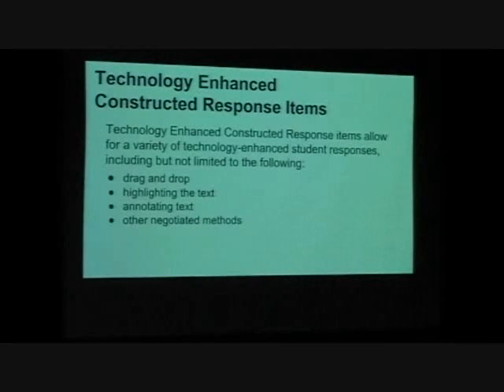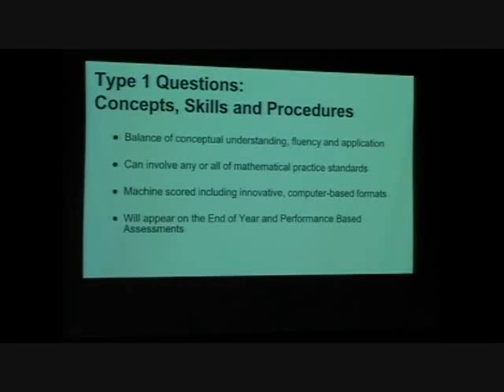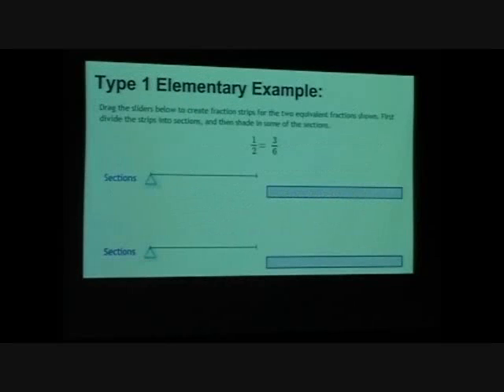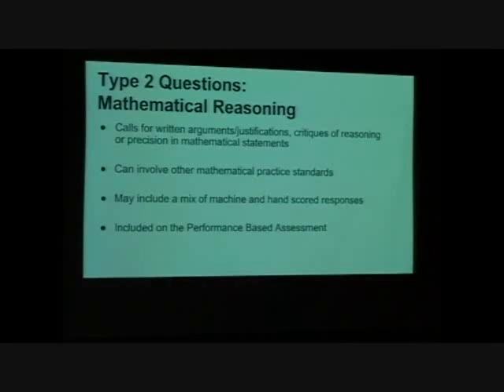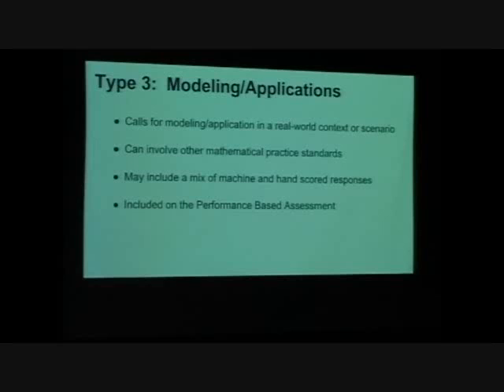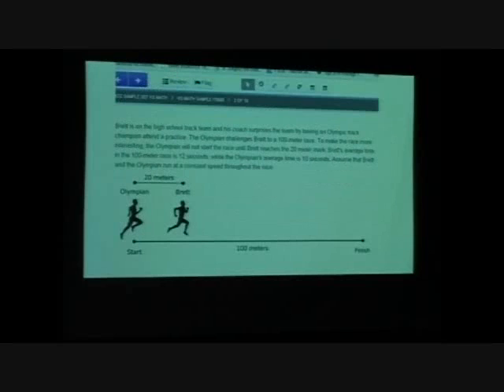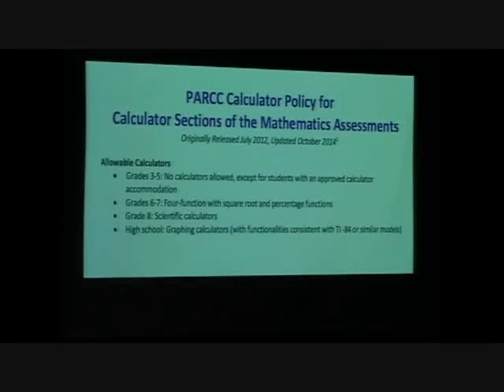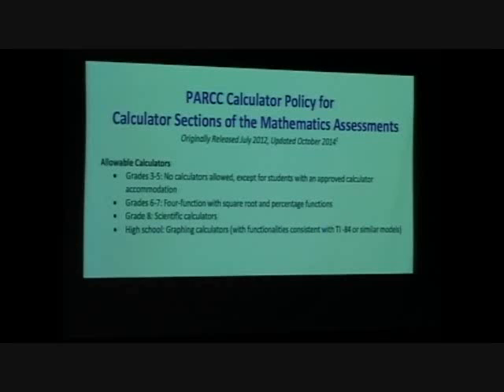NBTS Parcc 1-28-2015 PARCC Sample Items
PARCC Sample Items